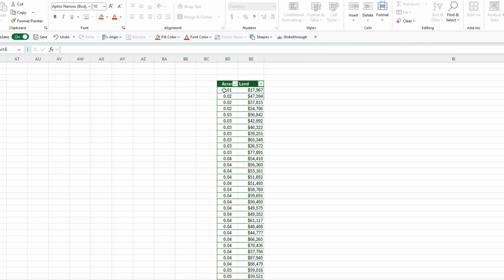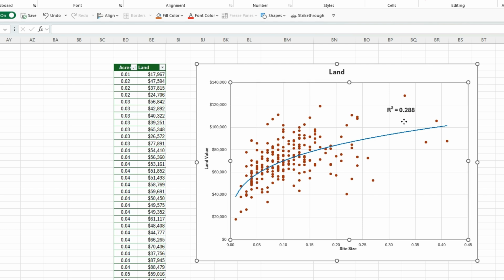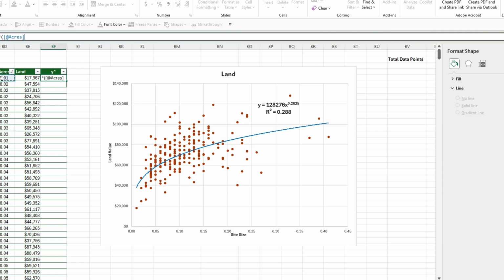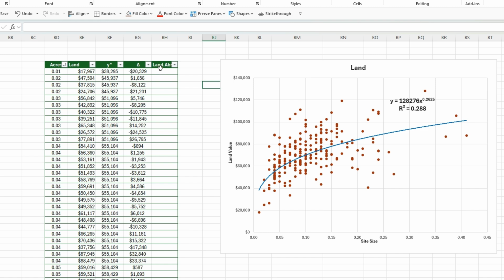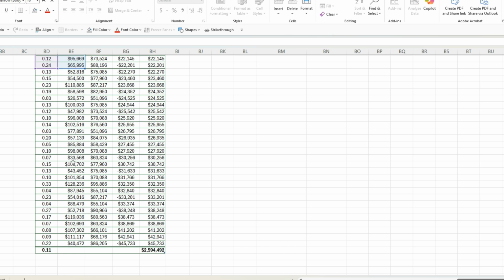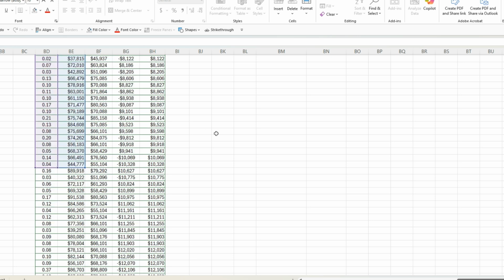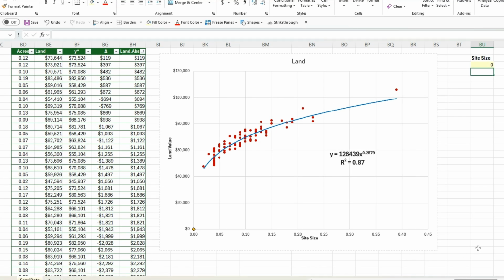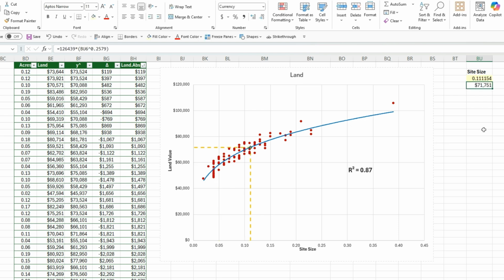Excel Regression Mastery - Crafting Tight, Predictive Models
🔗 Build a High-Accuracy Land Valuation Model in Excel: From Raw Data to 87% R²
Want to turn messy real estate data into a powerful valuation tool—all within Excel? In this tutorial, you'll learn how to build a tight regression model that refines comps, removes outliers, and predicts land values with 87% R² accuracy—no code required.

✅ What you’ll learn:
How to organize and visualize land comps using Excel scatter plots
How to calculate predicted values (Y-hat) using trendline formulas
How to measure deviations and identify under/overperforming properties
How to clean your dataset by filtering out statistical outliers
How to iteratively improve your model’s R² score from 28% to 87%
Perfect for real estate analysts, appraisers, data-savvy investors, and anyone looking to level up their Excel modeling game.

👉 Watch now and learn how to turn your spreadsheet into a precision land valuation engine using nothing but Excel.